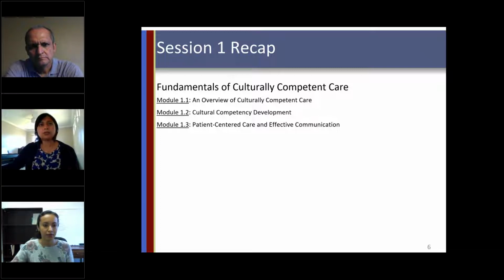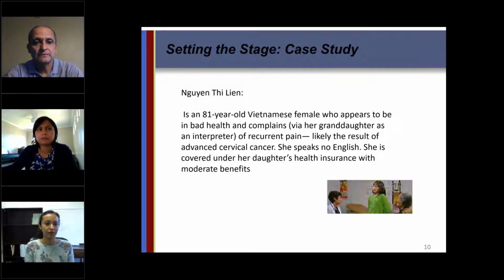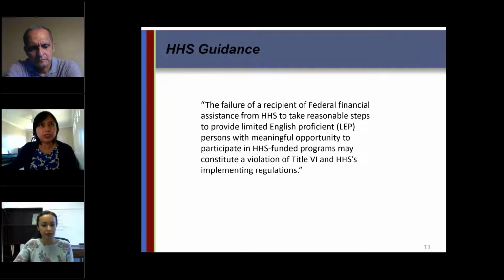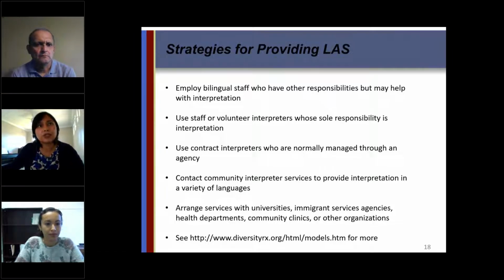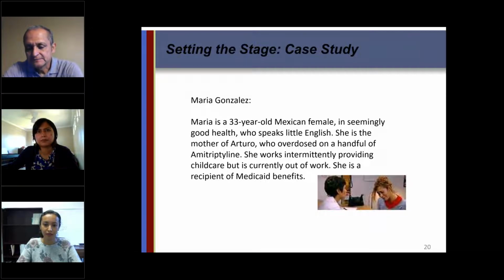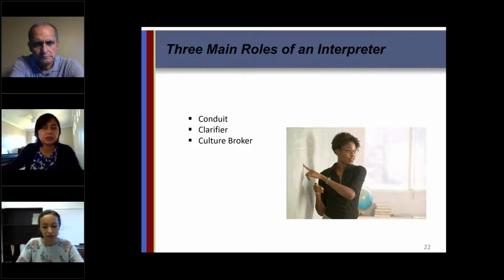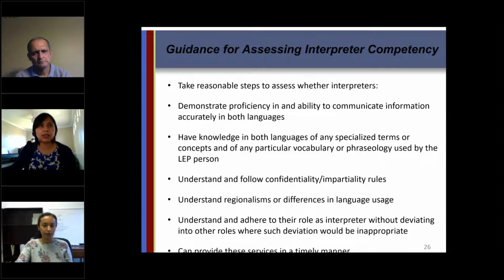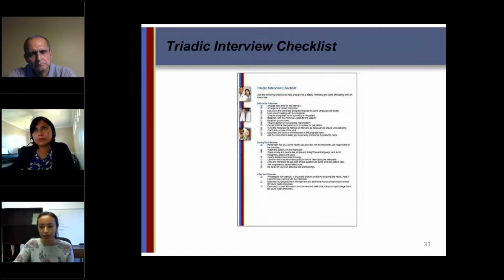Session #2: Culturally Competent Care Learning Collaborative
Increasingly diverse racial, ethnic, and socio-cultural backgrounds of patients, colleagues, and staff challenge physicians as they strive to deliver care to their patients. Cultural and language difference may engender misunderstanding, a lack of compliance, or other factors that negatively influence clinical situations and the health outcomes of our nation’s diverse populations. As a result, the Office of Minority Health (OMH) at the U.S. Department of Health and Human Services (HHS) developed national standards for providing culturally and linguistically appropriate services (CLAS).

To assist Health Centers in the adoption of the CLAS Standards and to equip providers with the competencies that will enable them to better treat the increasingly diverse population, NCHPH will be offering a 4-part learning collaborative. The interactive sessions will cover the fundamentals of cultural competency, language access, and building community partnerships through a combination of case studies and didactic learning.